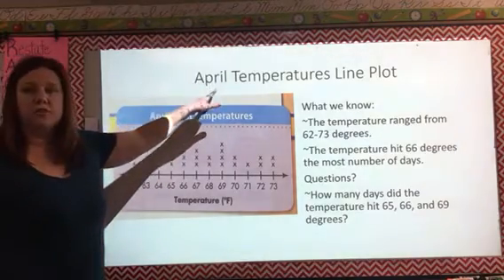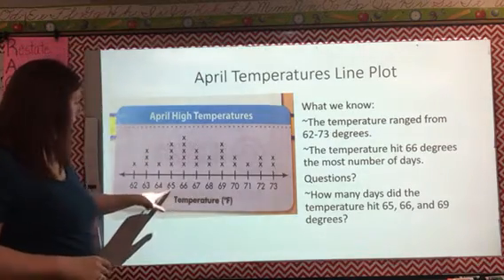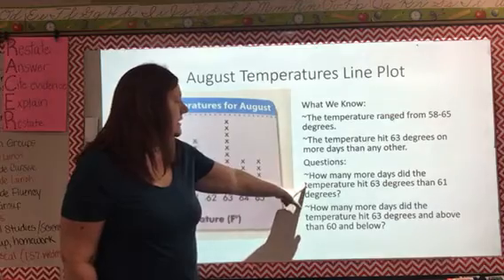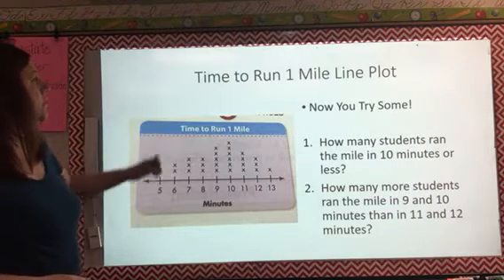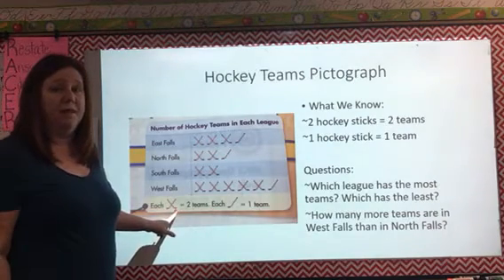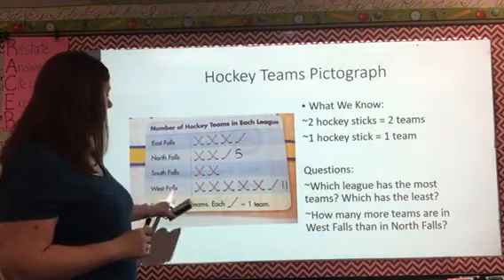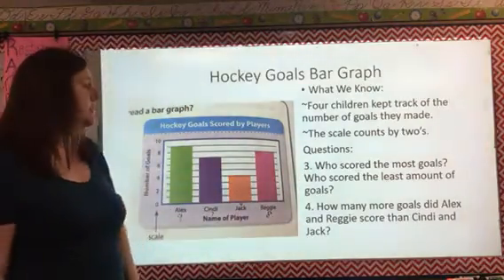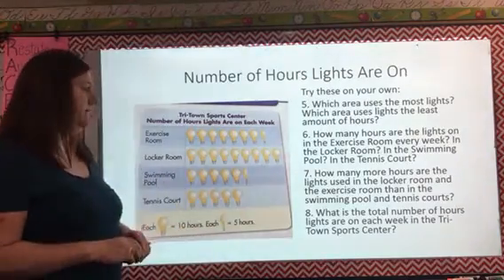Topic 16 Data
Line plots, Bar graphs, Pictographs